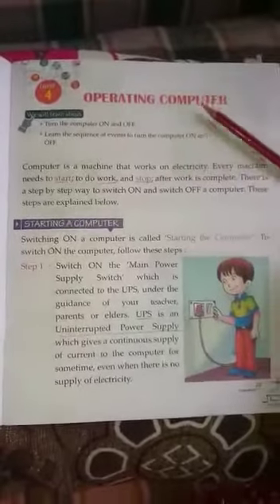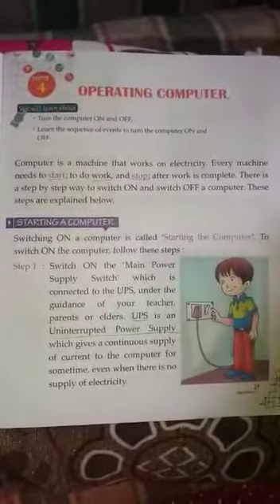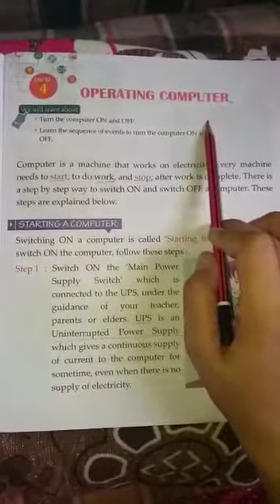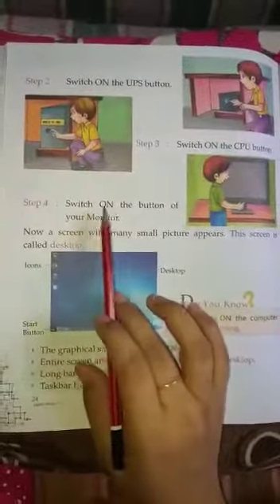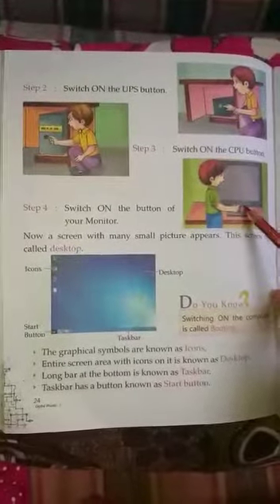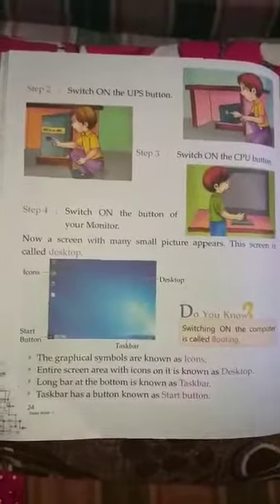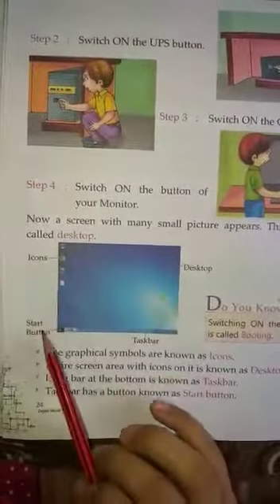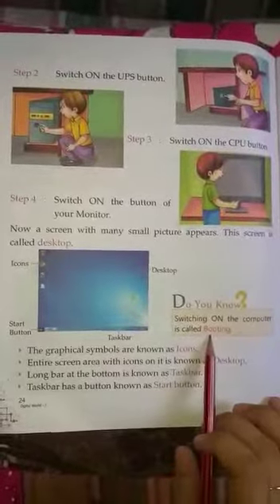Class lst computer chapter 4 part 1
Video from MHSS Mandawar Road